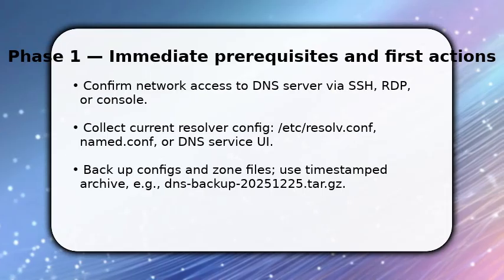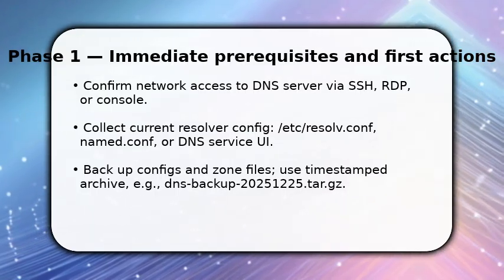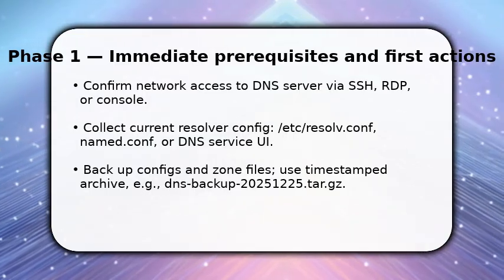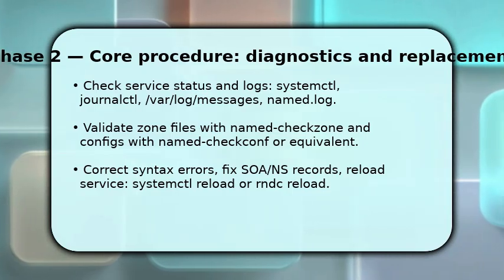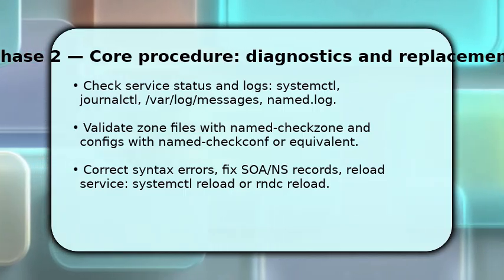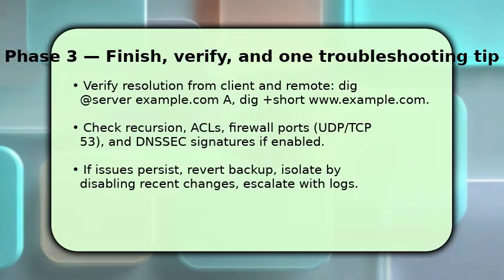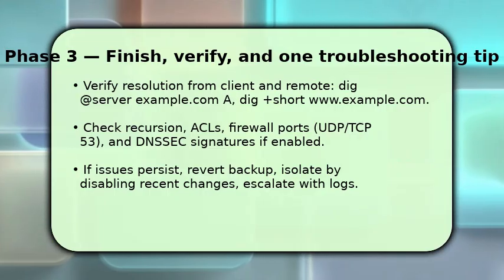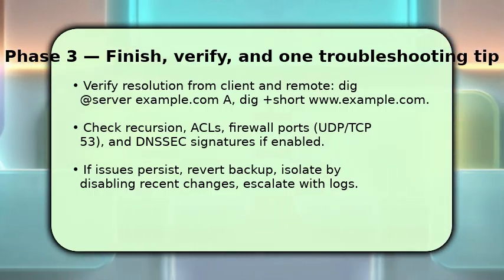How to Fix Dns Server (only Way)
How to Fix Dns Server (only Way) | 🔒 Surfshark VPN Deal — Stay private and secure. $1.99/mo + 3 Months Free ▸

Learn the essential steps to troubleshoot and fix DNS server issues. This video guides you through diagnosing common problems, such as incorrect settings or connectivity errors, and provides practical solutions for resolution.